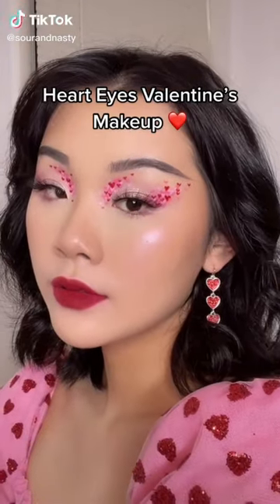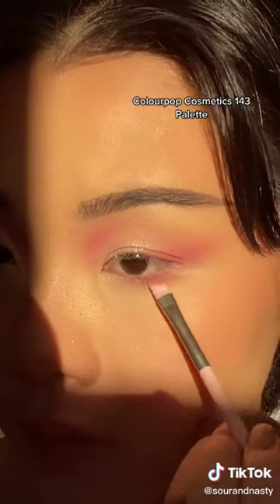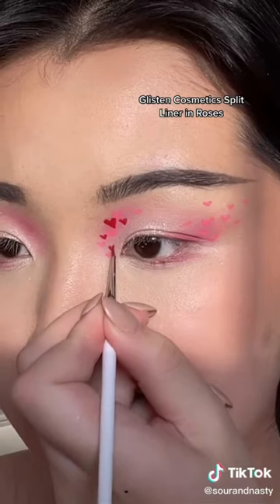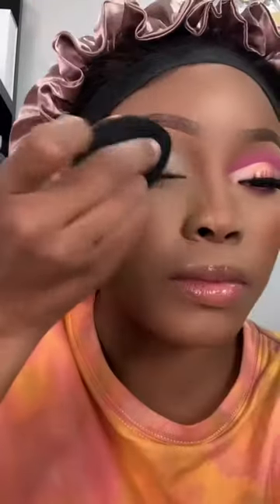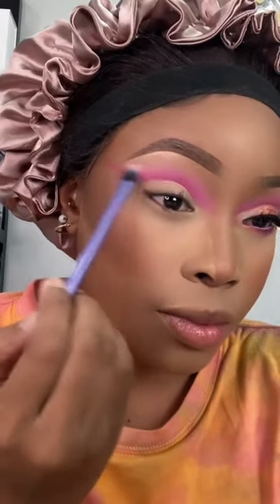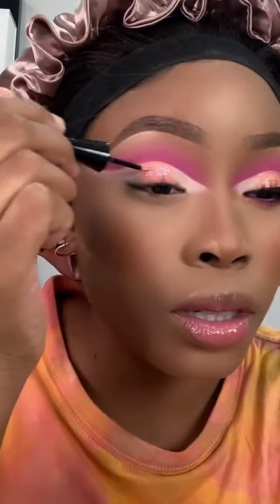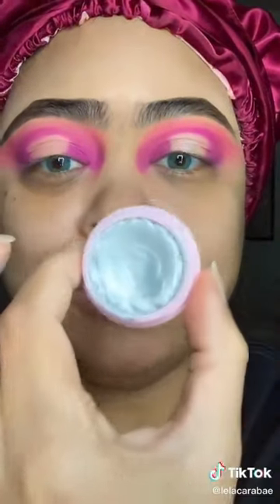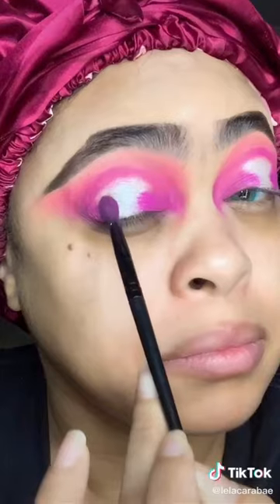2023 Valentines Day: Makeup Tutorials From Natural to Glamorous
Welcome to Beauty and Fashion Cult! Today's video is on Valentines Day makeup. As we enjoy all 2023 has to offer, the holiday of love is fast approaching and what woman wouldn't want to perfect their makeup look for Valentine's Day.

Also, please be sure to check out the creators shown in these videos on their respective platforms.

I do not own each video shown in the compilation.

If you are the owner of a video clip and would like your clip to be taken down or have your social media linked in a compilation, please contact me at : .

*Please Note: Copyright Disclaimer Under Section 107 of the Copyright Act 1976, allowance is made for "fair use" for purposes such as criticism, comment, news reporting, teaching, scholar ship, and research.